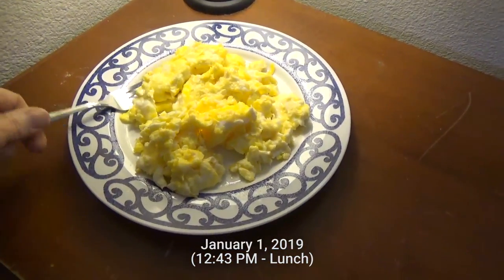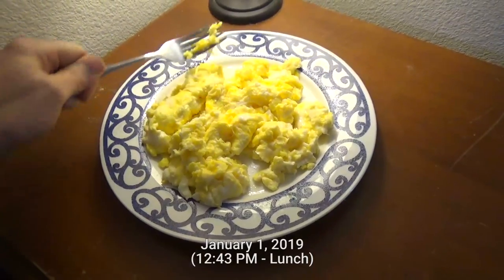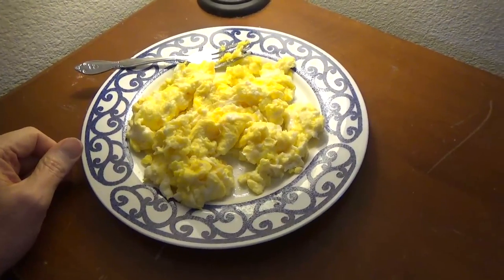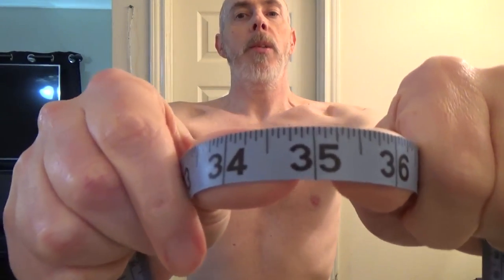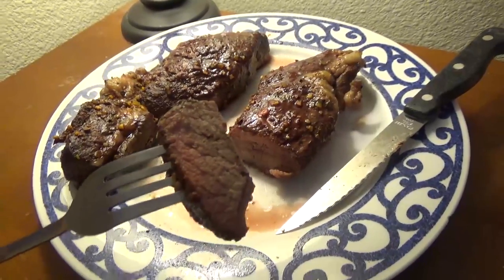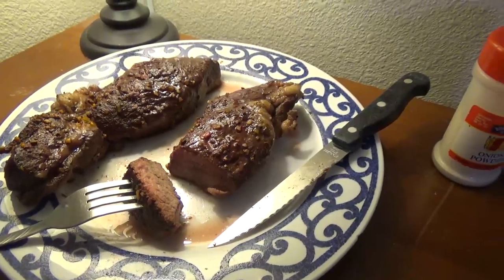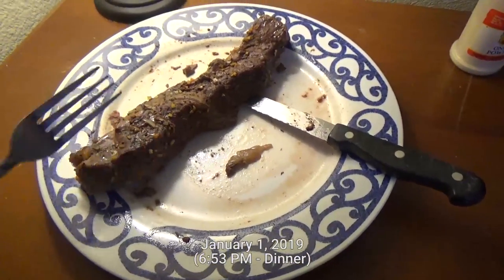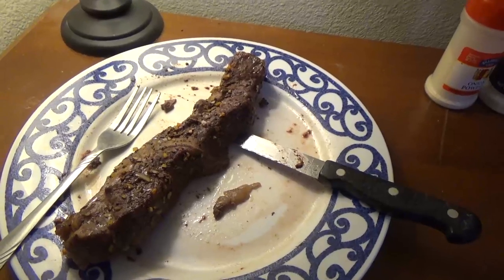Carnivore Diet Vlog - Day Of Eating 1 - The Rules of the 30 Day Challenge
Today is the first day of the 30 Day Carnivore Challenge. In this video I will show the meals I eat today, and I will also go over my rules of engagement for this challenge. I’m going to talk about what I will drink, the foods I’ll be eating, and then I’ll explain what I’m not focusing on.

I’ll be drinking mostly water or Snake Juice with a teaspoon of Stevia added. I may occasionally drink a single Monster Energy Ultra Zero in the morning, but I’m going to attempt to avoid doing so. I have 3 remaining Emergen-C packets I’m going to use up on the morning of the 1st, 2nd and 3rd of this month, but I won’t be buying any more. I’ll be taking a blender bottle with Snake Juice to work and back, and if I go anywhere on weeknights or the weekend, I’ll take it with me, if I get thirsty. But if I eat at any restaurant I’ll be sure to only drink water. One more thing: I won’t be drinking alcohol. The goal here is to avoid drinking calories, especially anything with carbs.

I’ll be eating purely animal products, made in or with other animal products. I may make exceptions on social occasions, like eating out with co-workers during the week, or if I go out to dinner or a party, I may also eat a less-than-pure carnivore meal. But I will do my best to either a) order something carnivore when I’m out, and live with the consequence that it might be prepared with canola oil or margarine, and b) I might even skip eating altogether but still attend.

I will eat meat that has seasoning on it. I don’t need a lot of it, and I haven’t used BBQ sauce in months, but I’m not adverse to spices or seasoning. Sometimes my wife buys something pre-seasoned, and sometimes her and my oldest daughter like to add a little bit on top of meals they prepare, and I’m just not going to worry about it. I’m not allergic to anything, and I don’t have any gut issues. I’m only worried about constipation or straining during bowel movements in the month after my surgery.

I am going to try and lay off the dairy products. I like cheese, but I’m not going to add any to my eggs or have any on the side if I can avoid it. I used to drink a lot of chocolate milk when I was younger, and I needed the extra calories back then because I was pretty skinny and athletic. But I haven’t had any interest in milk for more than a decade, and I don’t eat a lot of cheese anyways. But I will be using butter from animal fats, not margarine from animal fats.

I won’t be focusing on fasting or time-restricted feeding, though I am normally comfortable with eating just two meals a day - lunch and dinner - for the sake of convenience. I intend to count calories every day, however, because I want to see if I eat more or less than normal, and how it affects my weight and appearance by the end of the month. So in each video I should be able to put my total for the day in each one, and I might even list the calories for each meal, given that I only eat 1 or 2 meals a day. I’ll give my weight for the first morning of this journey, and at the end of it, I’ll post my weight on the 31st of January, so you can see where I end up.